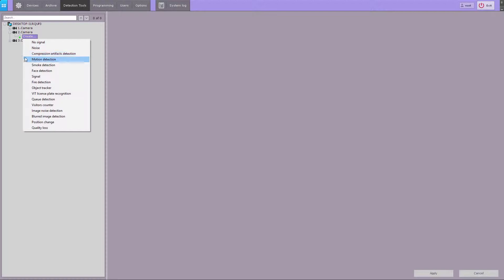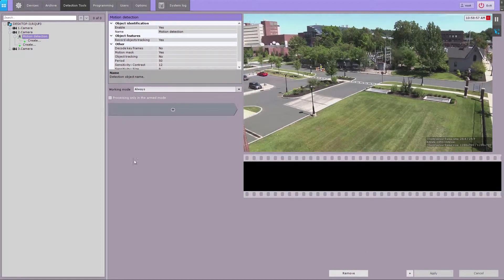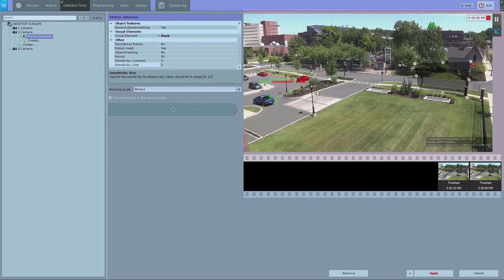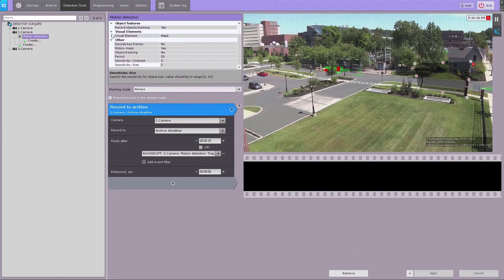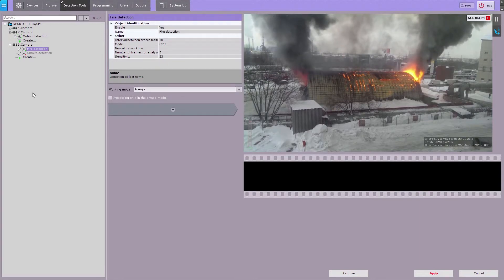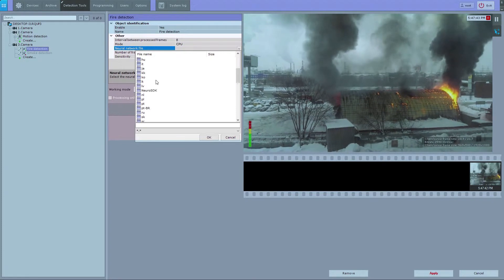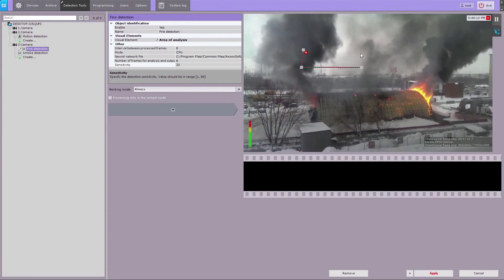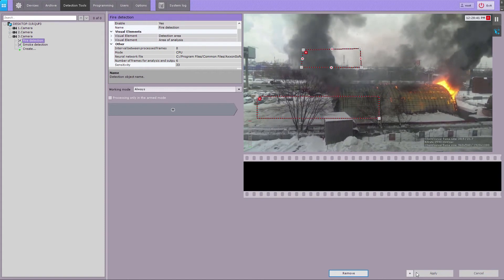Configuring Motion and Neural Detection Tools in Axxon Next VMS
This tutorial explains how to adjust Motion and Neural Detection Tools configuration in Axxon Next VMS.